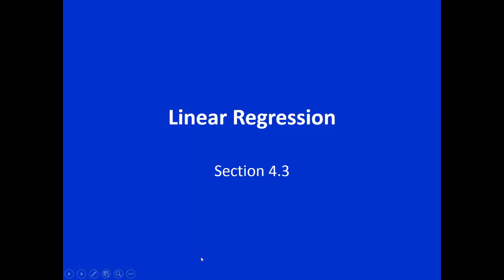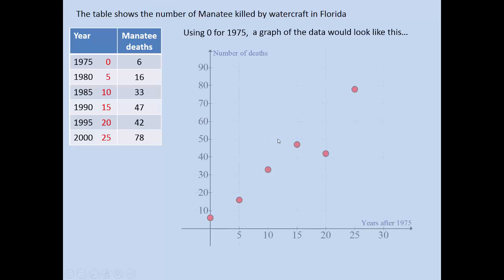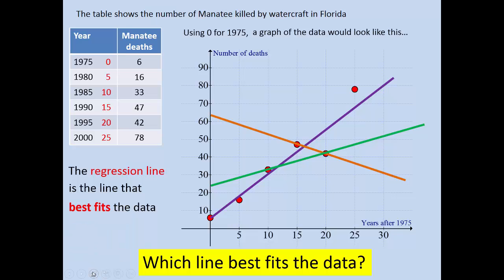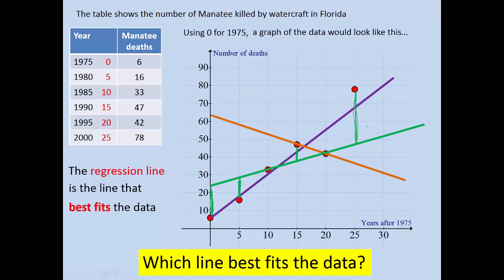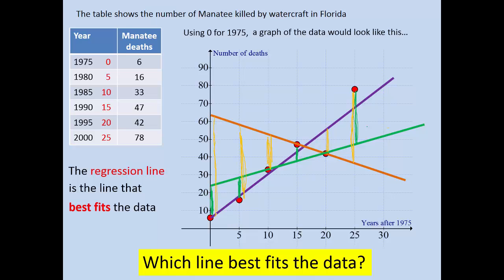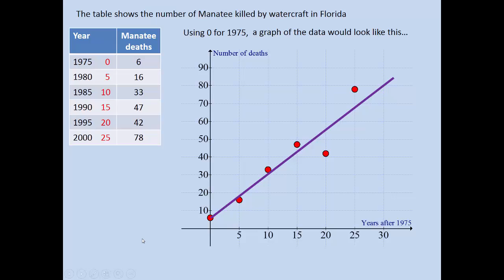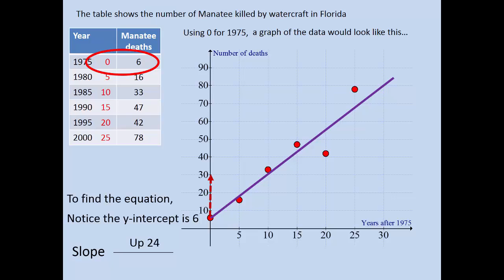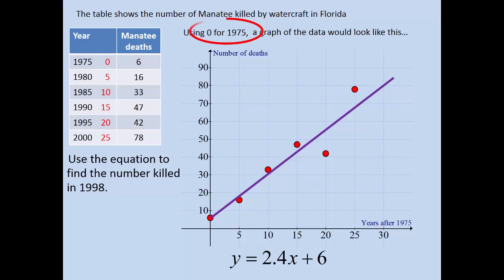1314_Linear Regression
College Algebra